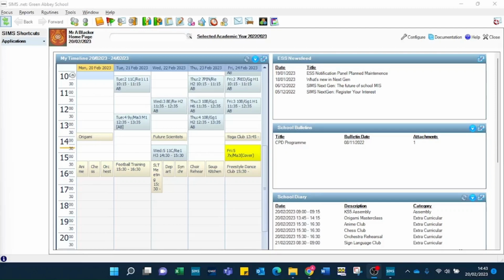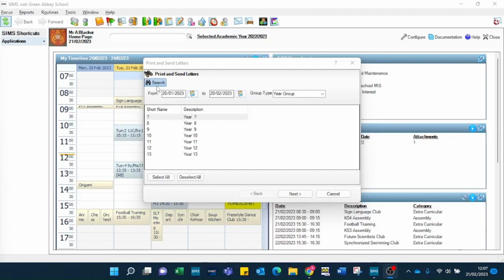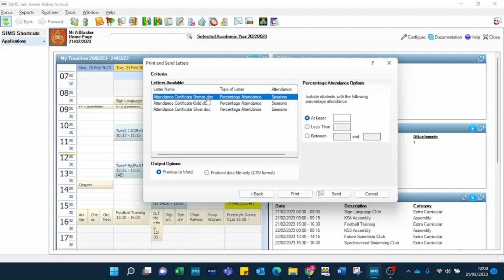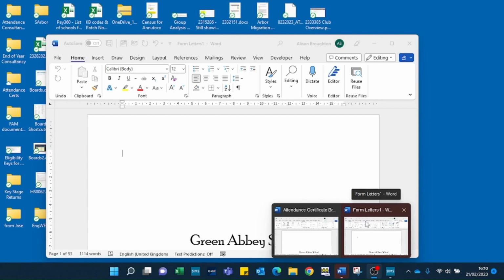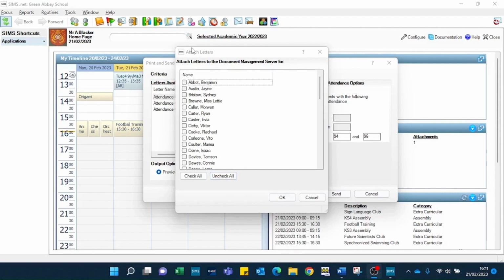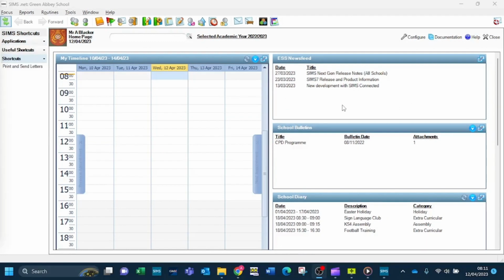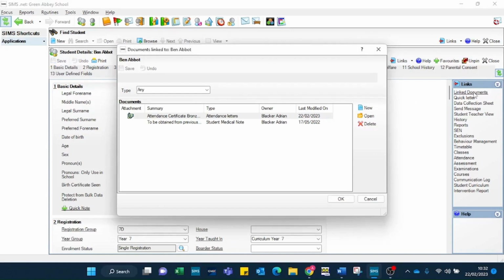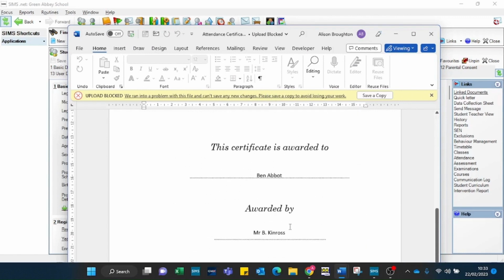SIMS - Attendance certificate - Printing a certificate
You can do much more than take a register with SIMS. Attendance data is easy to access from the SIMS student database.  Printing an Attendance certificate is time saving for busy teachers, teaching assistants and Data Managers in Schools.

Follow these simple instructions for printing certificates from SIMS. You can easily access SIMS data to save time.